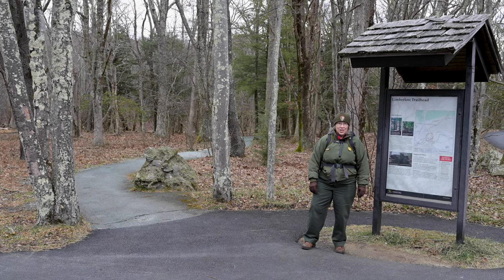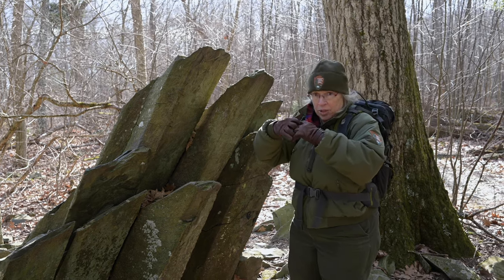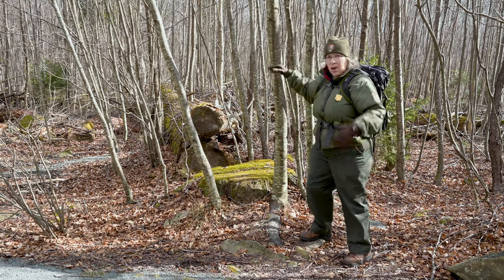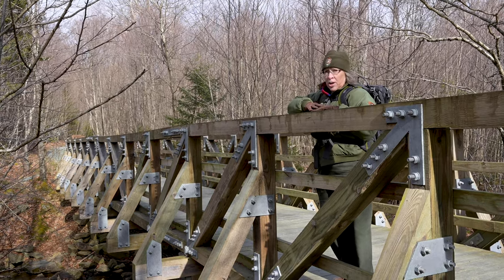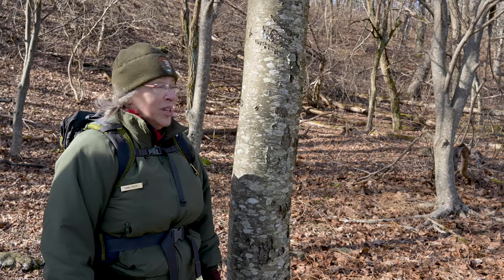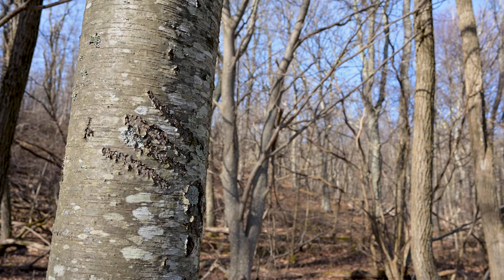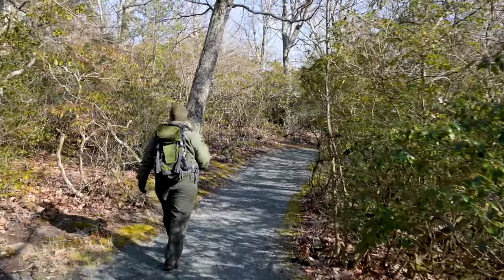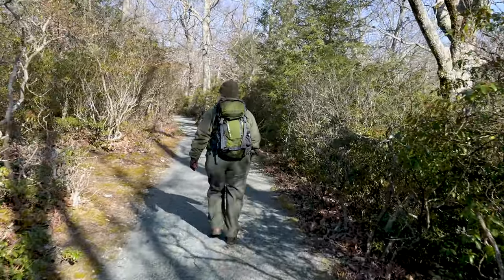Do you remember the hemlocks?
Ranger Mara leads you down Limberlost Trail while she shares the history and life of these woods.